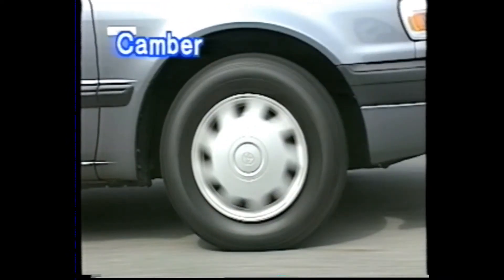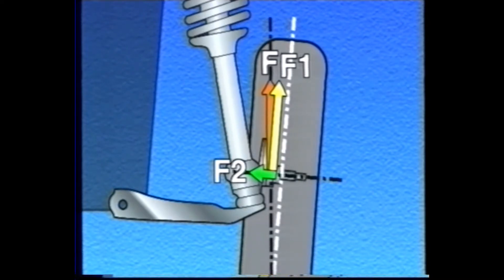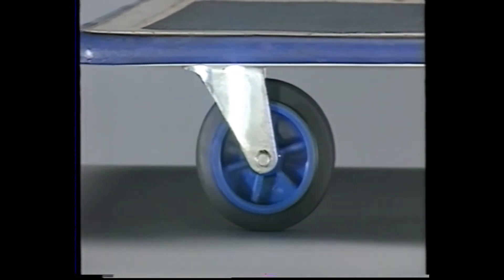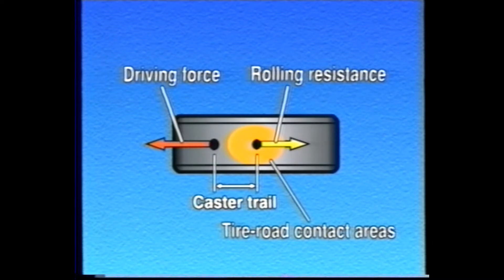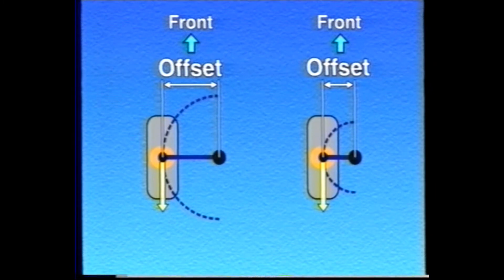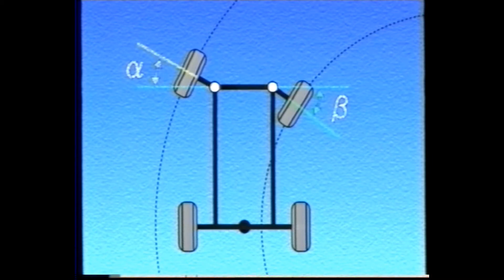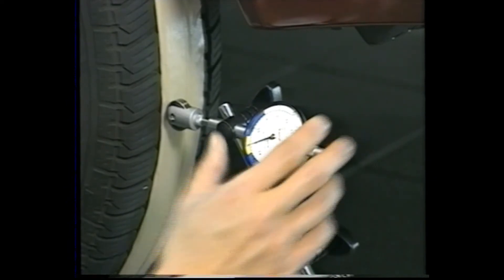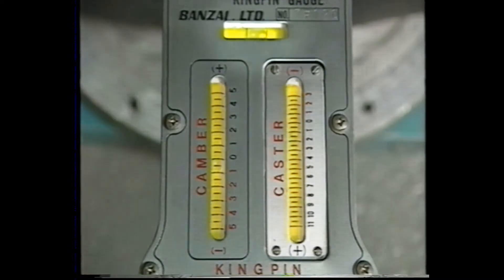WHEEL ALIGNMENT & TYRES Function & Construction.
WHEEL ALIGNMENT & TYRES Outline Inspection and Maintenance.
Welcome to autotrainer sl and get all automobile technology related information and tips. Hope you will learn about vehicle wheel alignment and tyres from this video.
CONTENTS:
1. Outline of wheel alignment.  2. Camber  3. Caster  4.Steering axis inclination
5. Toe angle  6. Turning radius  7. Four-wheel alignment  8. Wheel alignment inspection
9. Tire function and construction   10. Disc wheels function and construction
11. Tire uniformity  12. Tire inspection and maintenance